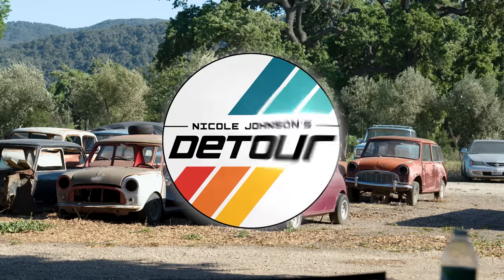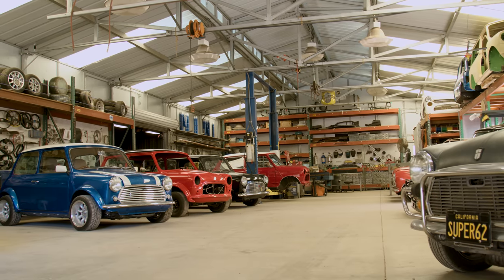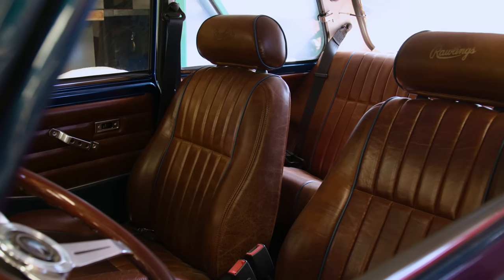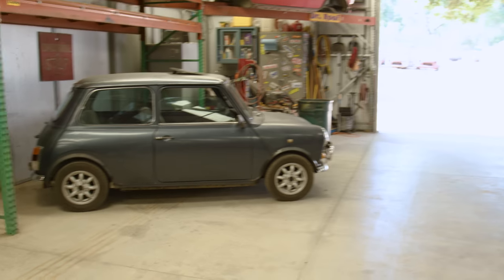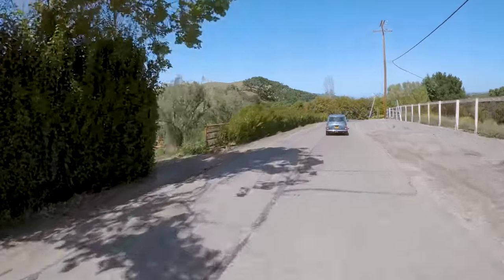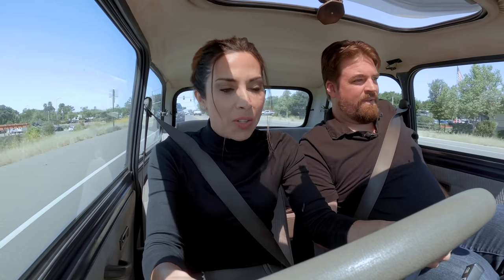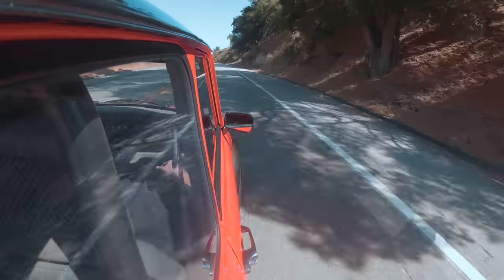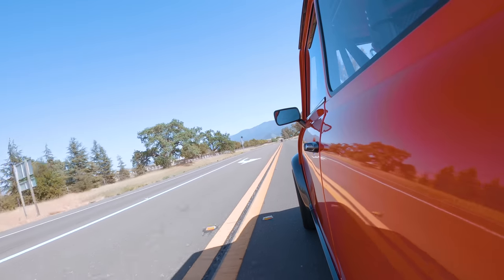SUPER COOPERS: 502 HP Honda-Powered Mid-Engine RWD Classic Minis | EP6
At 502 horsepower, is it still a Mini? Experience three very different Classic Minis while discovering Tyler Gildred's obsession with the iconic car. Ride with Nicole Johnson in an original right-hand-drive Classic Mini touting 38 horsepower, then cruise a Honda VTEC-swapped resto-mod Super Cooper Mini making 150 horsepower, and finally feel the insane Acura CL-powered mid-engine Super Cooper S rear wheel drive conversion producing an unbelievable 502 horsepower at the ground.

MORE ABOUT TYLER GILDRED:

Tyler is the owner of @GildredRacing, whose California-based business is all about fixing up Classic Minis from the 1960s and 70s. Known for Honda and Acura engine conversions, Tyler is passionate about building the finest Minis on earth.

Created and Produced by Michael Badami and Nicole Johnson
Directed by Michael Badami